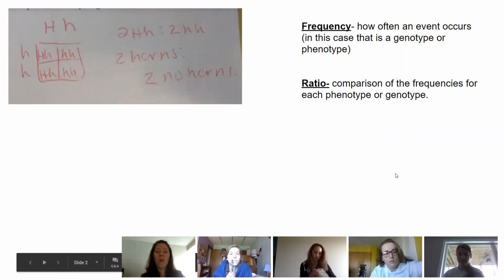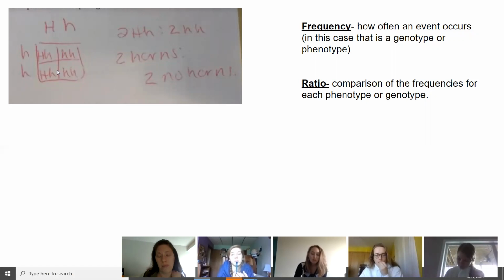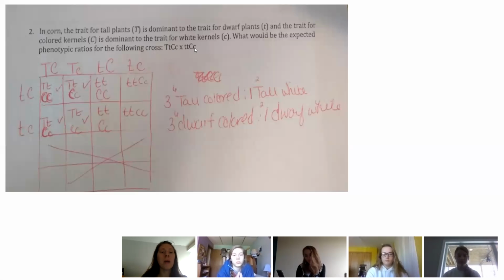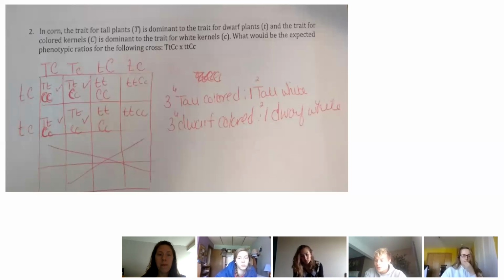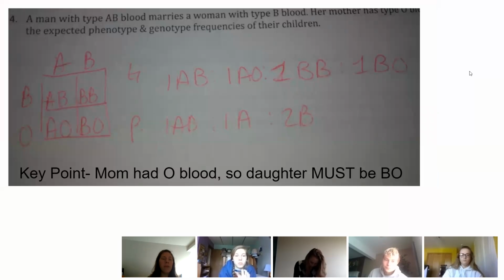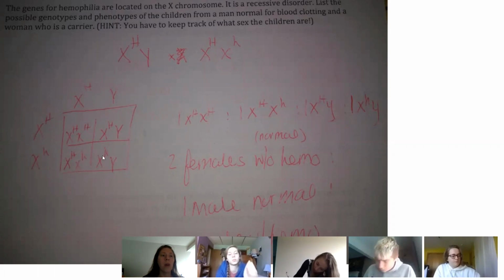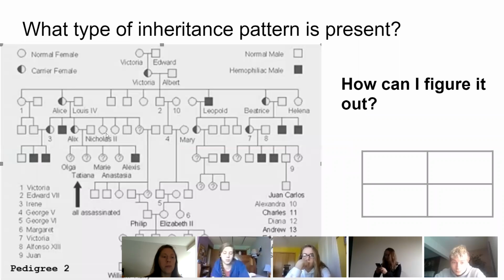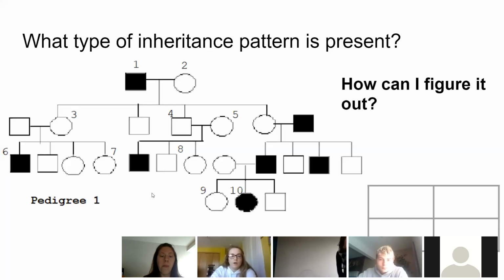Review of Punnett Squares and Pedigrees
Online Zoom session which reviews practice quiz answers and gives some tips on Punnett squares and pedigrees, also some Q/A from students.